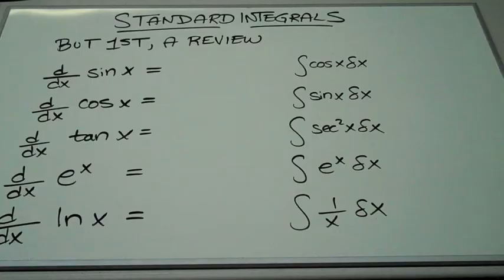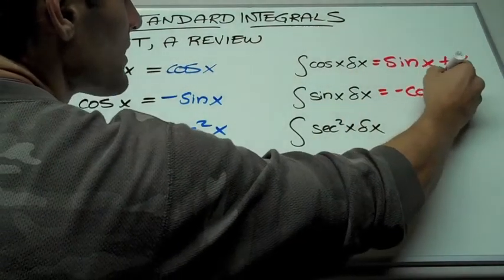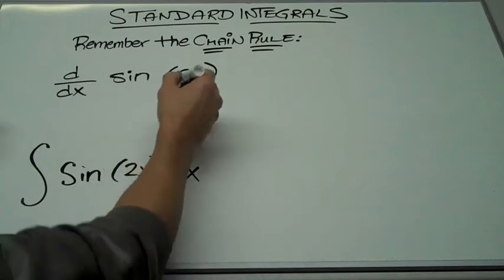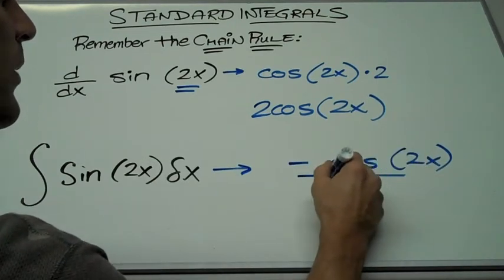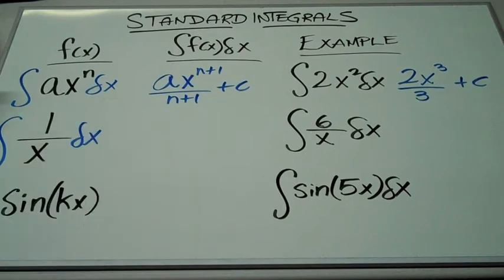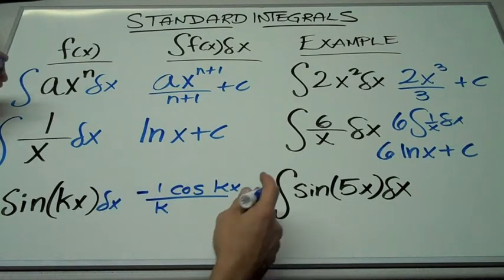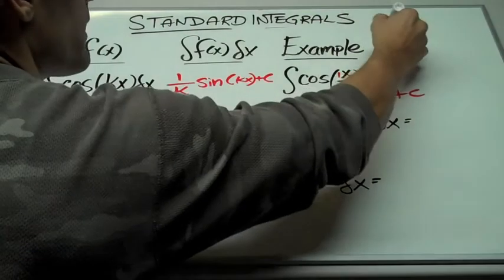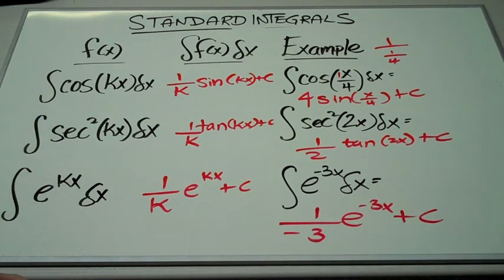Calculus 22 Standard Integrals